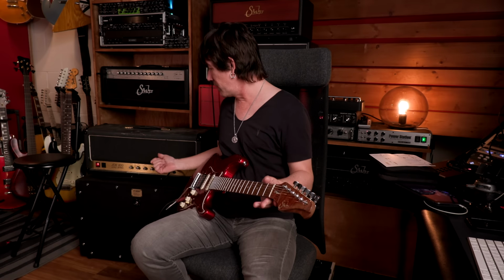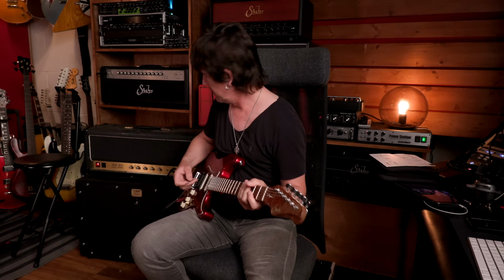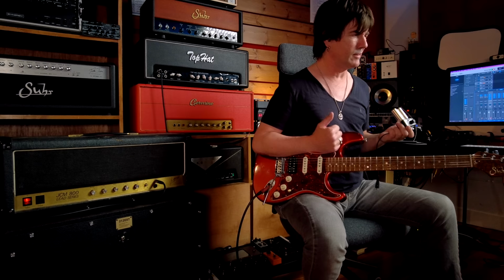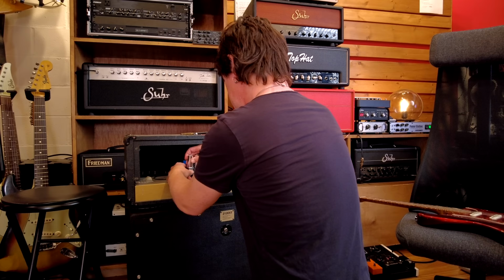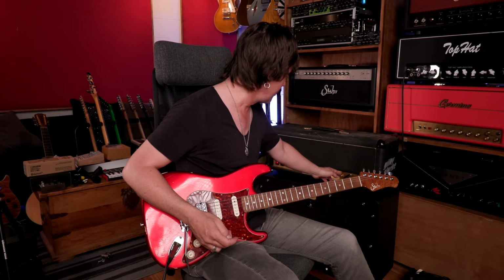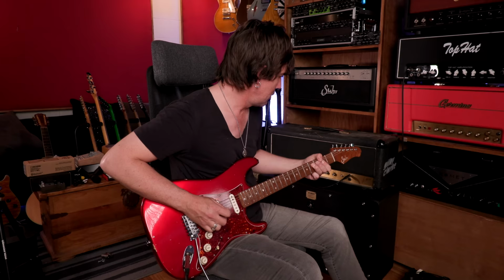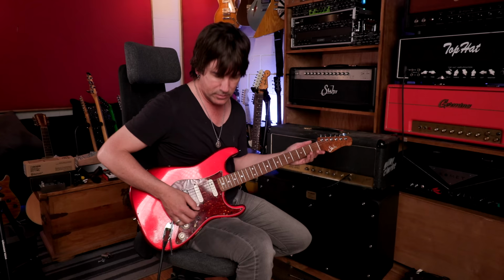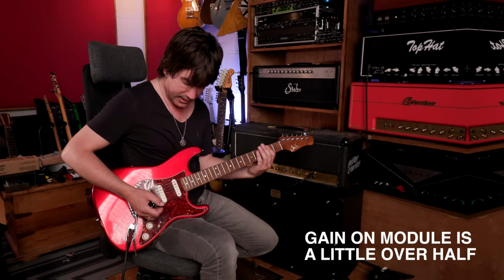GEORGE LYNCH/LEGENDARY TONES MR. SCARY TUBE MODULE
The Legendary Tones George Lynch signature Tube Gain Module for Marshall amps (and others)